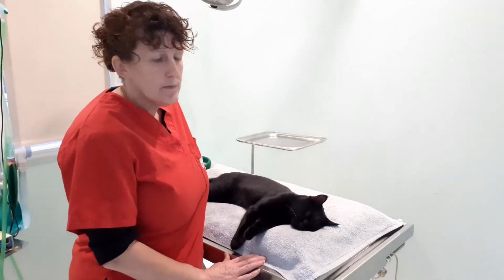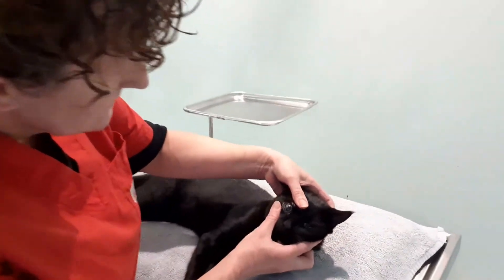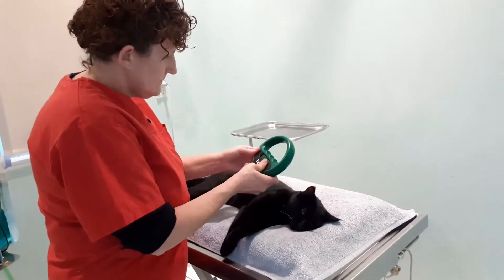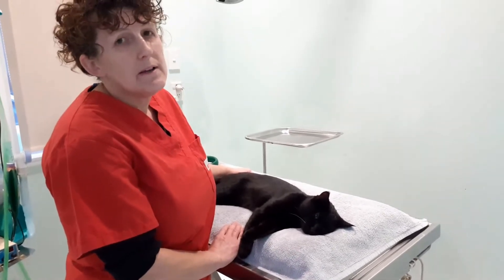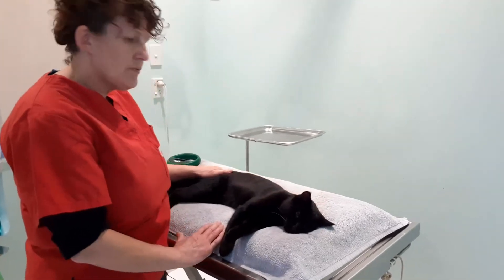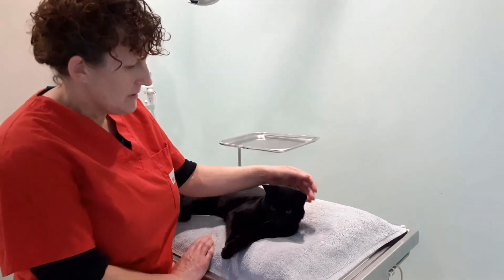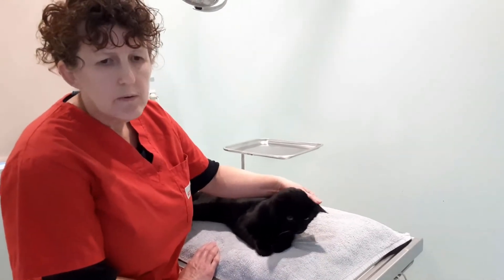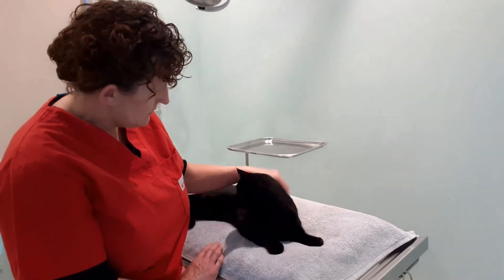Desex male cat - Buddy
Pet Health Awareness helps pet owners take better care of their pets.

Picton vet explains the little mans operation and how desexing male cats make a nicer pet.